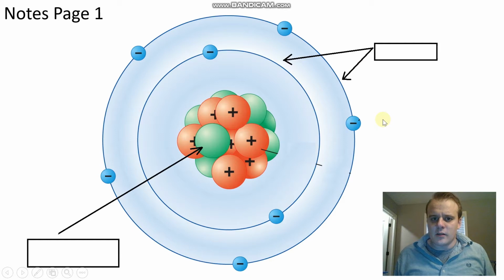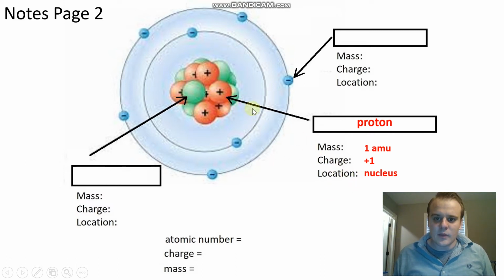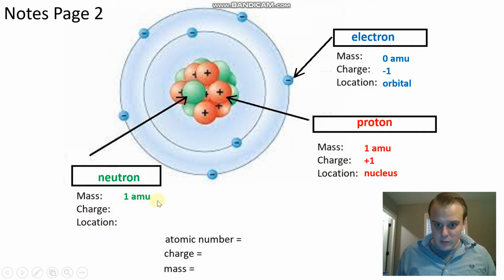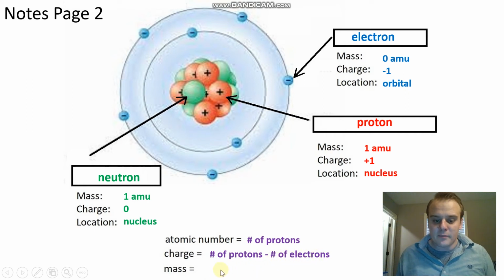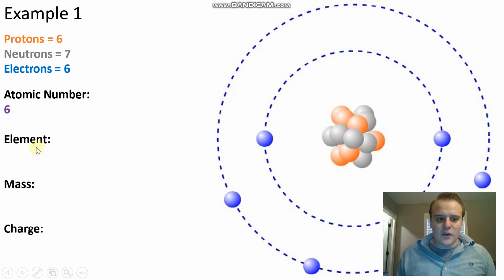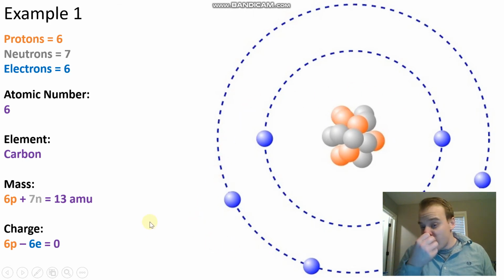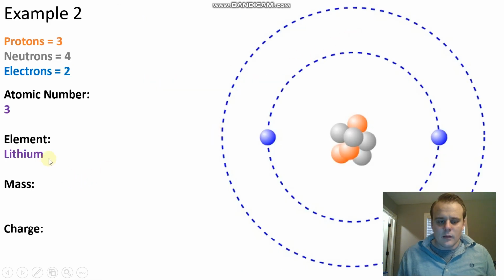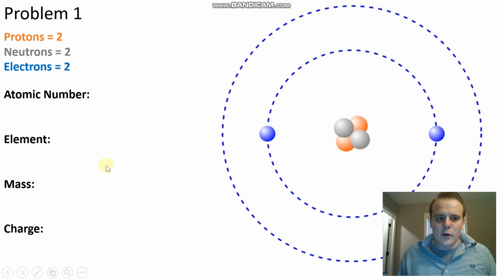Structure of the Atom Notes